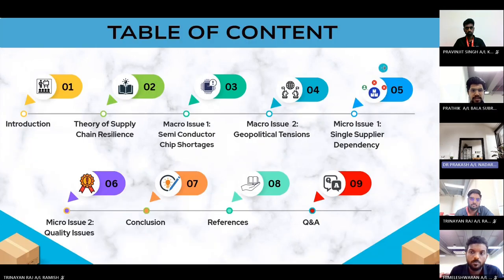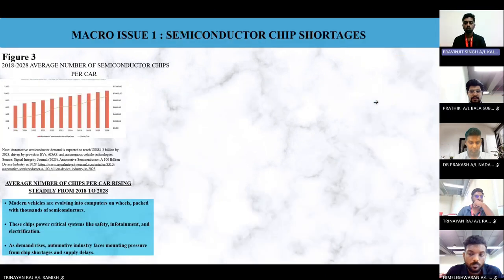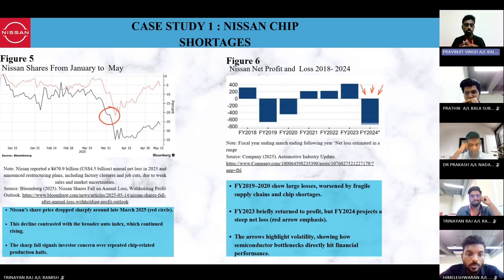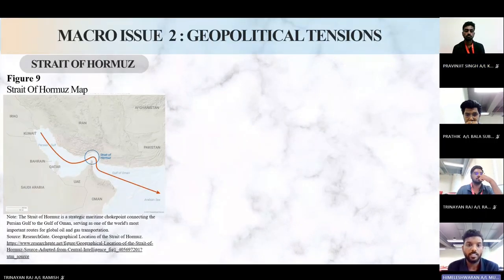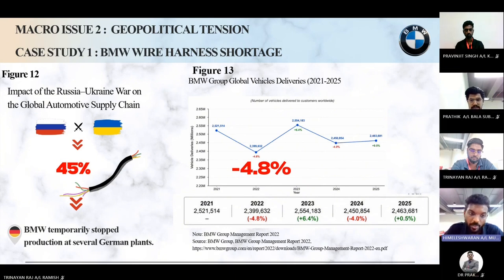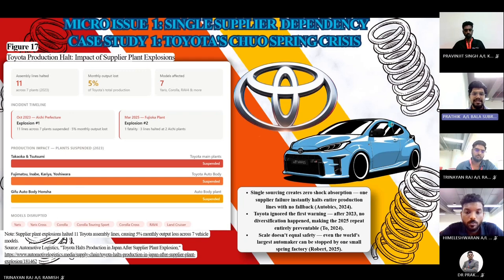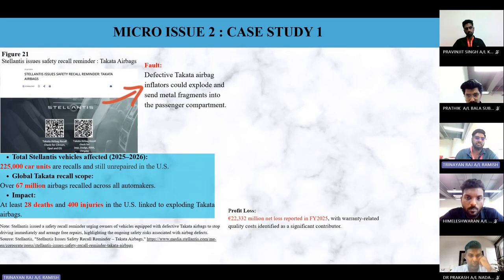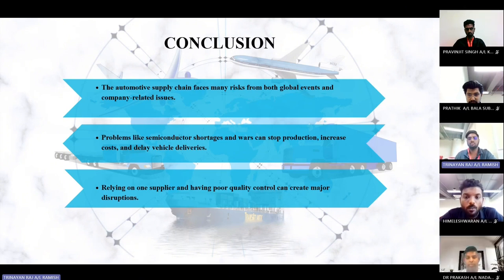Managing Supply Chain A001 Group Presentation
Module Code: BM6303
Module Name: Managing Supply Chain

Team Members name and Student Id:

Prathik A/L Bala Subramaniam  (S4531500)
Pravinjit Singh A/L Kalitas           (S4531501)
Himeleshwaran A/L Muniandy   (S4531496)
Trinayan Raj A/L Ramish             (S4531504)